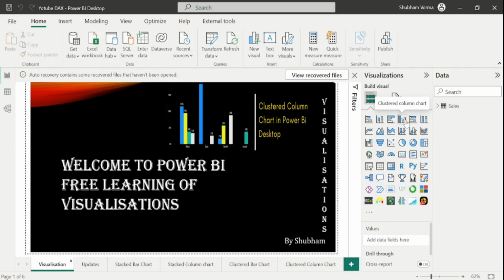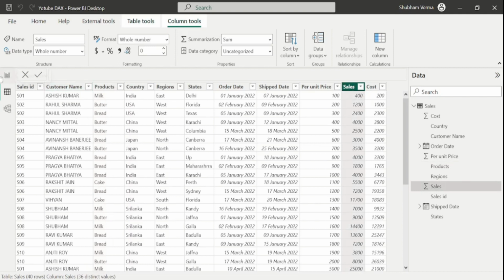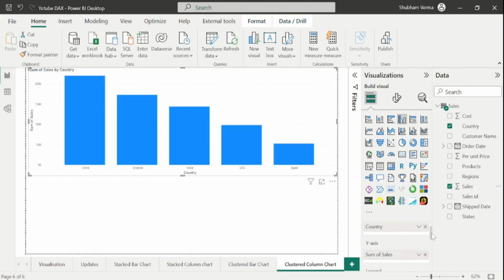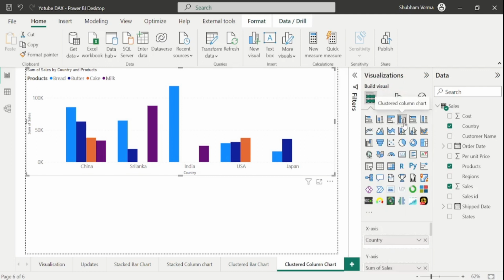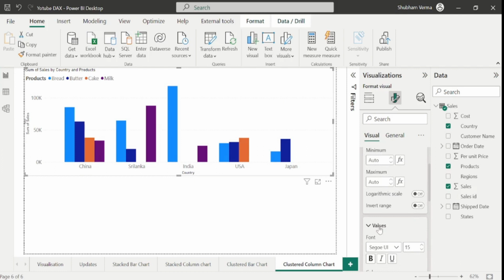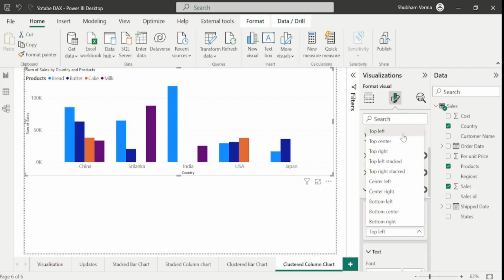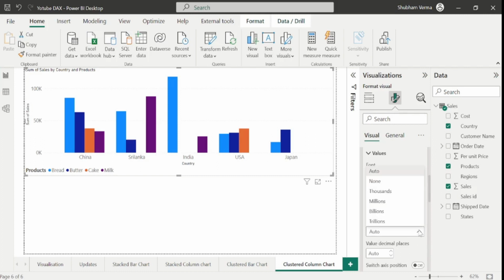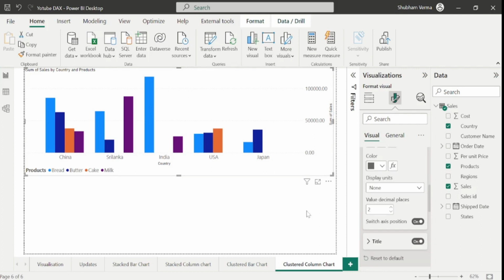column chart# (Video -4)